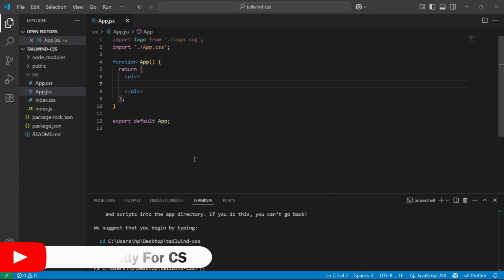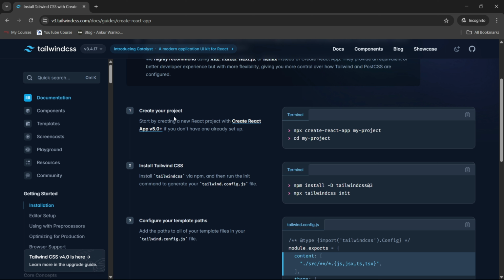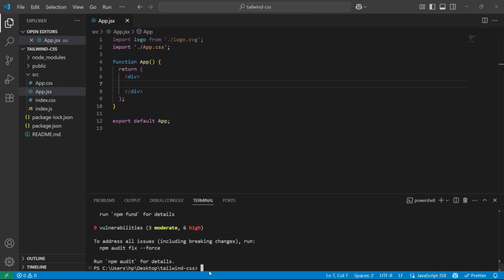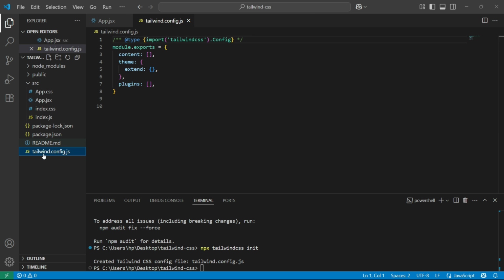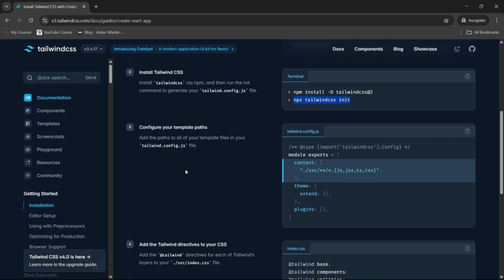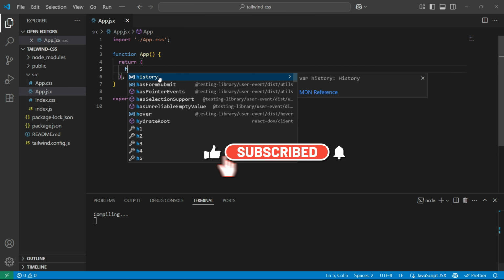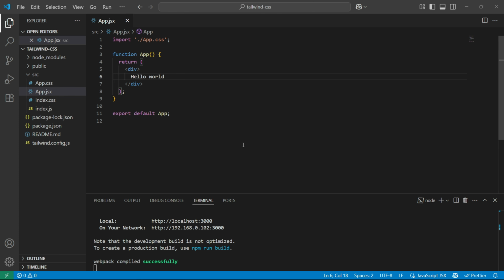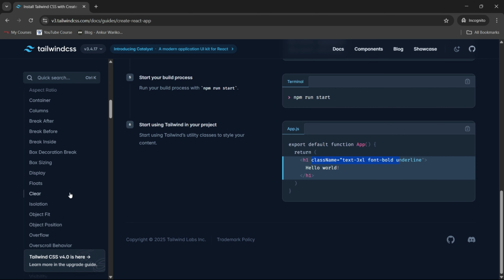How to use Tailwind CSS in React JS | Install Tailwind CSS in React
In this video I have shown you how to use tailwind css in your react JS project. how you can easily install tailwind css in react project.